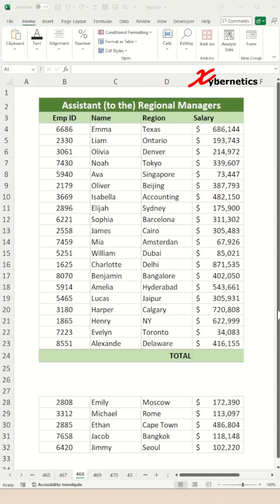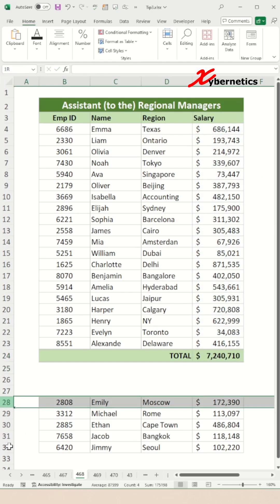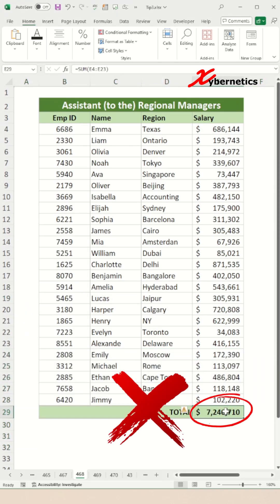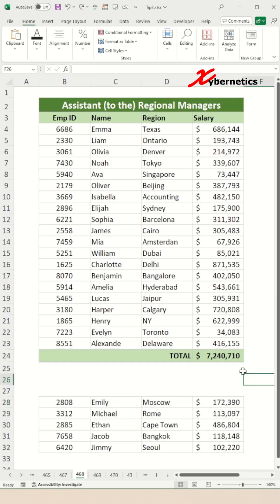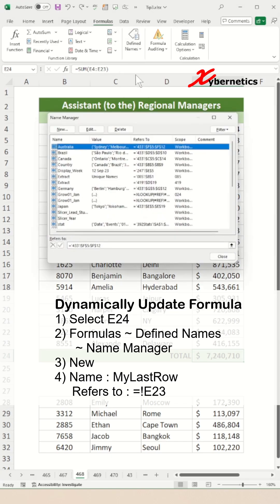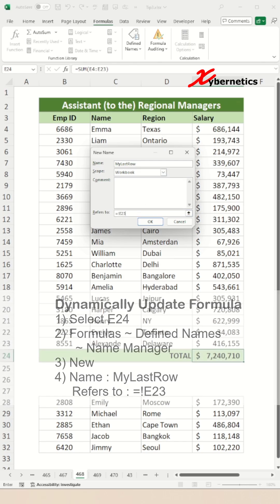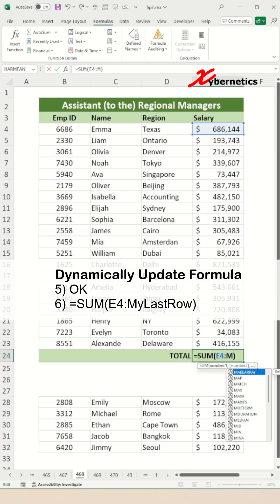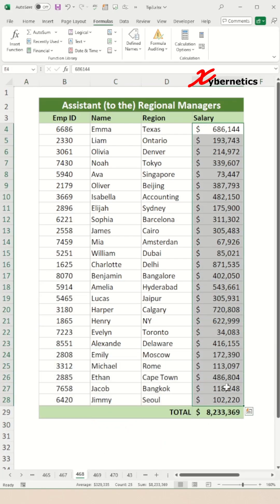Dynamically update the formula in Excel when a new row is added - Excel Tips and Tricks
Learn how it can dynamically update the formula in Excel when new row is added.

In Excel, you can easily set up automatic updates for sums and formulas by using dynamic formulas. To achieve this, you can utilize functions like SUM and COUNT, which automatically adjust when new rows are inserted. By employing these dynamic formulas, calculations will update automatically as you add new data, ensuring accuracy and efficiency in your spreadsheets. If you find that Excel is not automatically updating sums or formulas, you may need to check your calculation settings or ensure that your formulas are referencing the correct ranges.

After this video, you should be able to answer the following questions.
How to automatically update sum in Excel?
How do I automatically update the formula in Excel when a new row is added?
How to make a dynamic sum in Excel?
Does inserting rows affect formulas?
um/Count Formulas auto adjust for inserted rows
Dynamic Formulas that Update When you Add Data in Excel
How do I get Excel to automatically update calculations?
Why is Excel not automatically updating sums?

Dynamically Update Formula
1) Select E24
2) Formulas ~ Defined Names ~ Name Manager
3) New
4) Name : MyLastRow
   Refers to : =!E23
5) OK
6) =SUM(E4:MyLastRow)